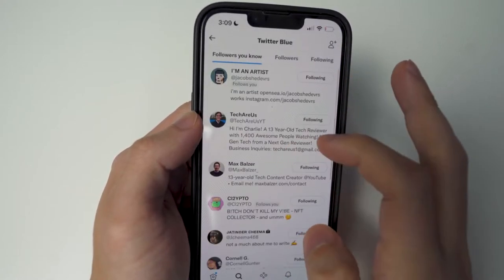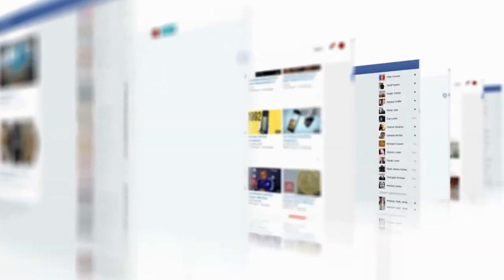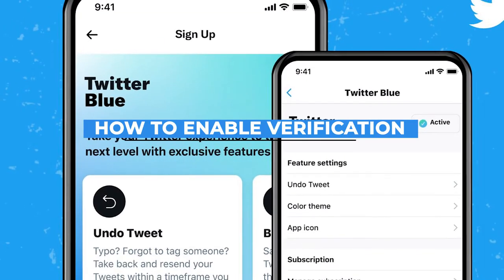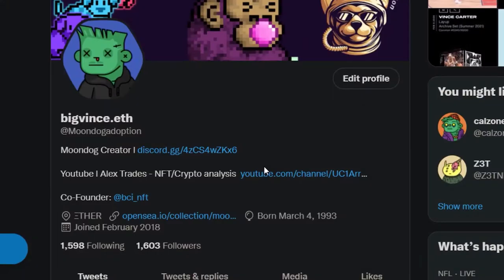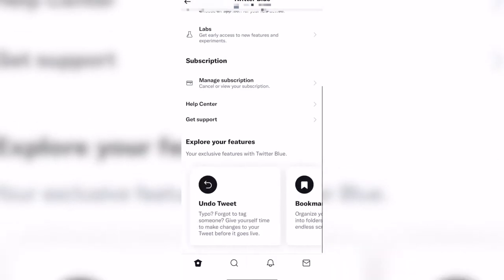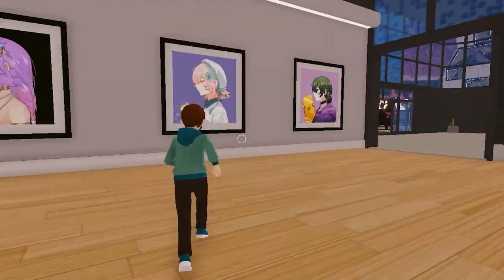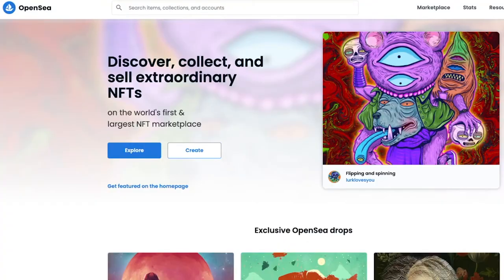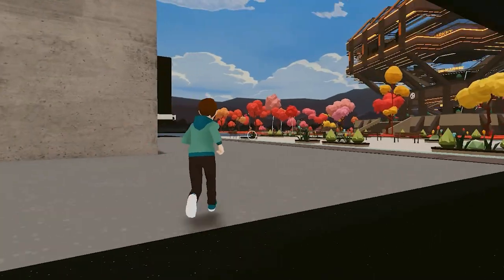How To Verify NFT on Twitter(Twitter NFT Profile)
In this video we will show you how to verify NFT on Twitter! We will go through the official announcement, set it up together, and I will give my thoughts on the implications of this for the NFT space.

Crypto Altcoin Today: the best place to learn about crypto.

00:00 - Let's go with us!
00:10 - Please like and subscribe!